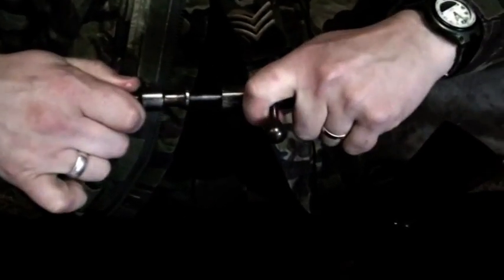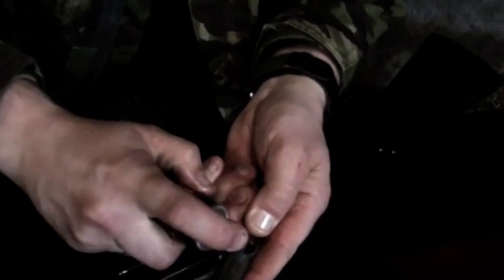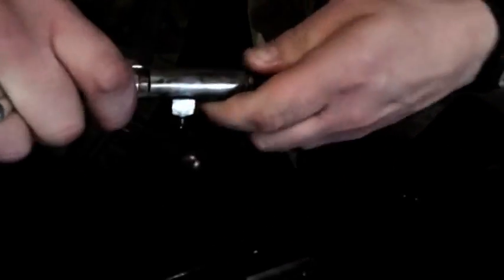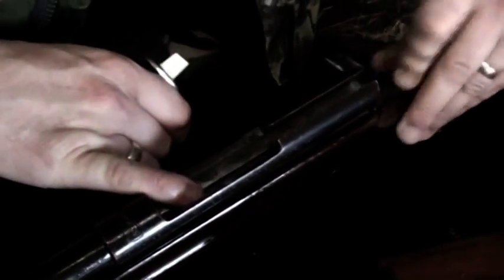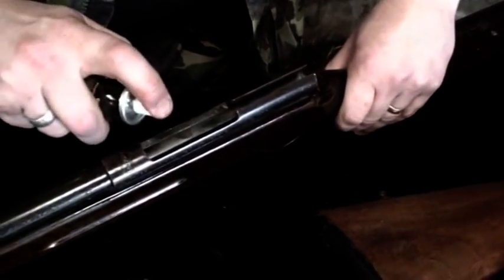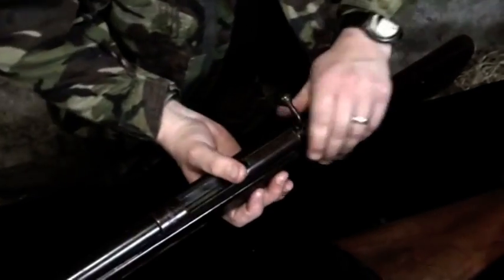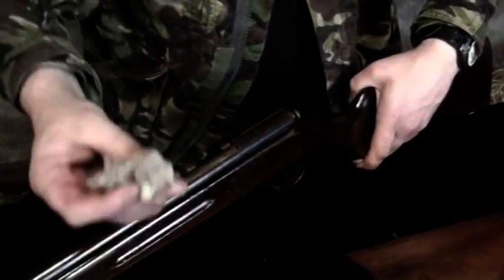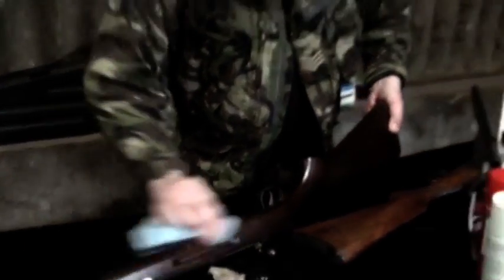Ballistol info video part 3.